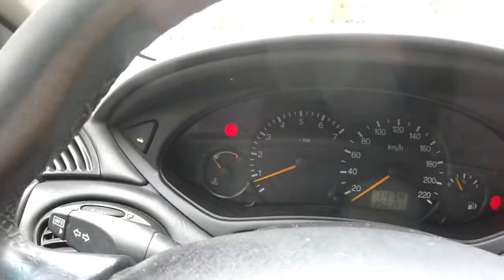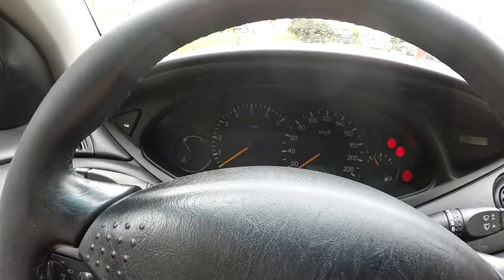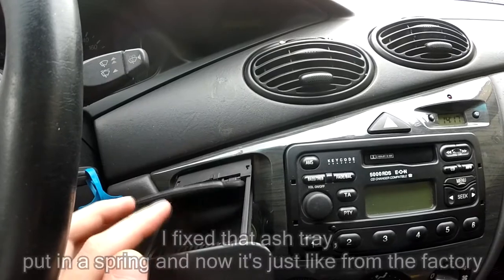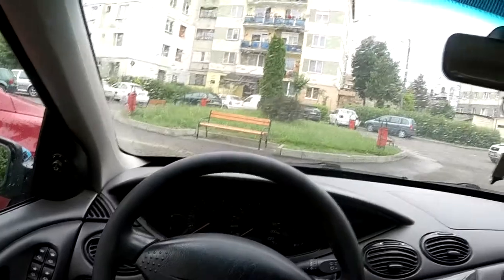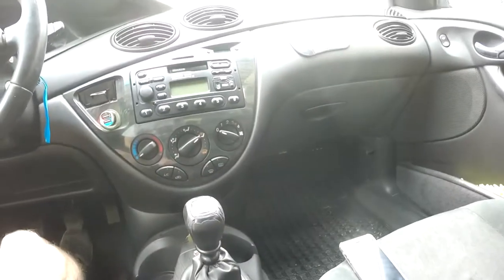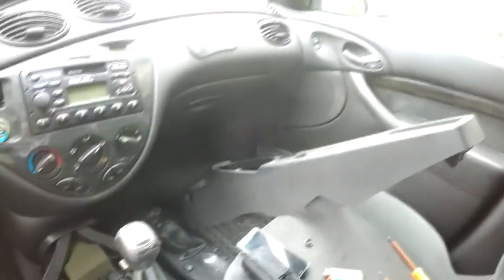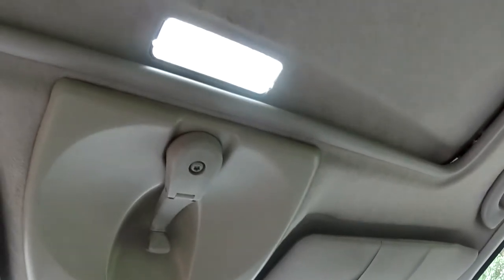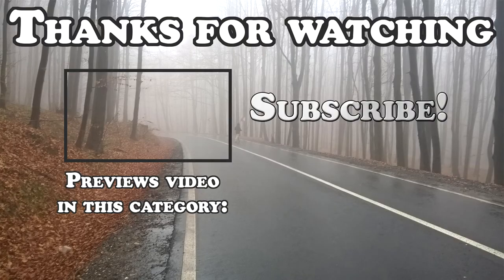3D Printing Car Parts IDEA - VLOG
3D Printing Car Parts IDEA - VLOG

Here is my next bad attempt at VLOGing... Oh well.
The 4 car part ideas are:
-Cup Holder
-Bottle Holder
-Phone Holder
-Sunroof shade Handle

When this video is up I already made a few of those parts and others too.

Music from: Free Music Archive - Computer Music All-Stars - Albatross v2
Computer Music All-Stars - Wheres My Jetpack
Split Phase - Animal Magnetism